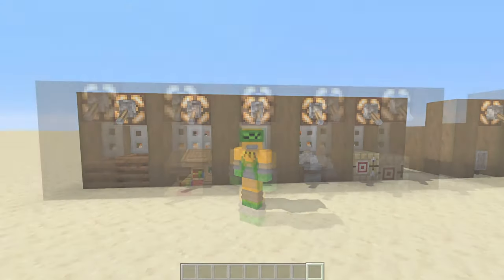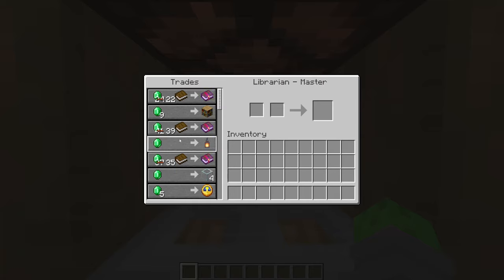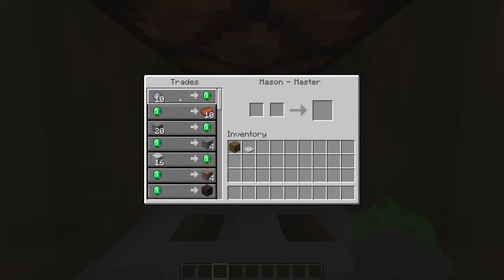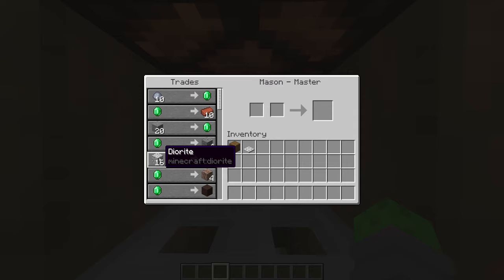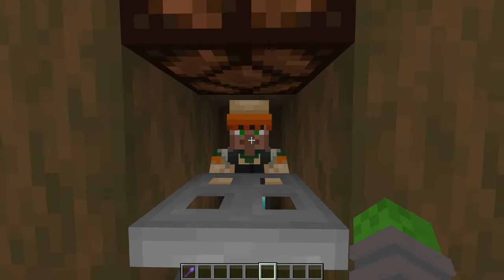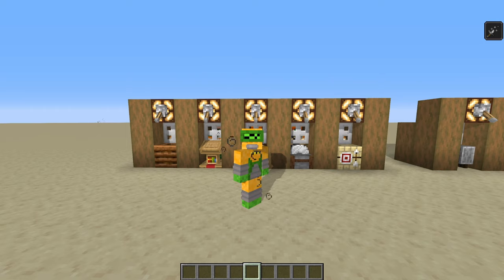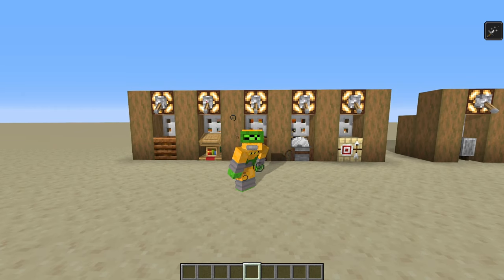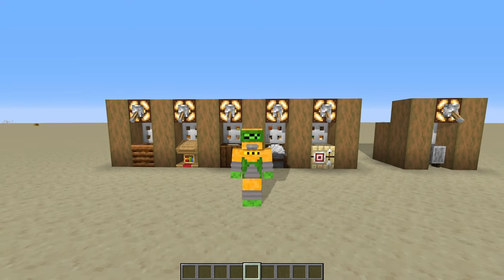BEST Villager Trades For Farming Emeralds in 1.18+ | Minecraft Farming Guide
Today in the Minecraft Farming Guide I show the top villager trades I like to use to obtain emeralds in Minecraft. These trades are from the farmer, librarian, cartographer, mason, and weapon smith.